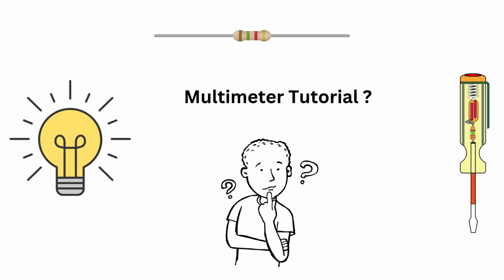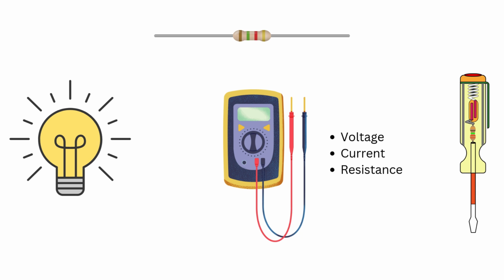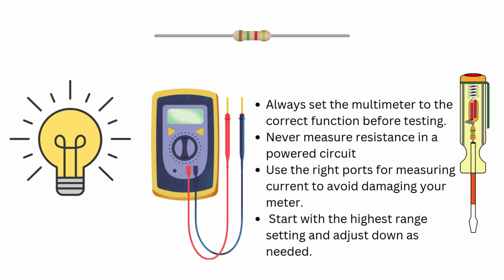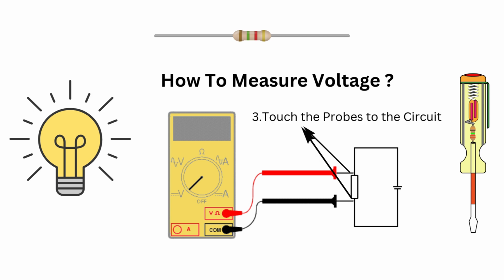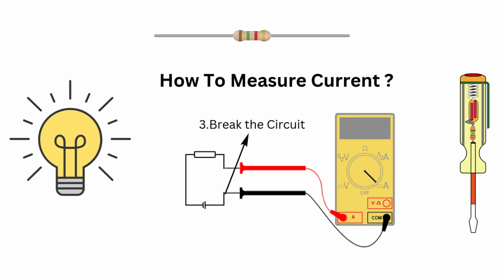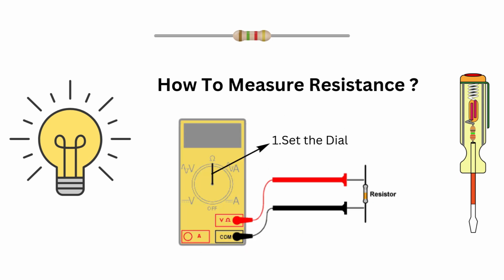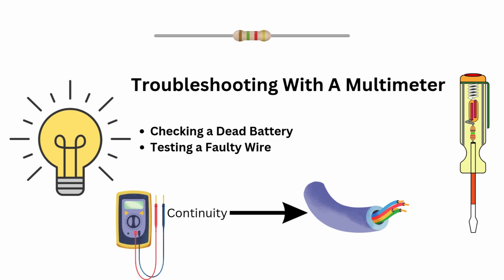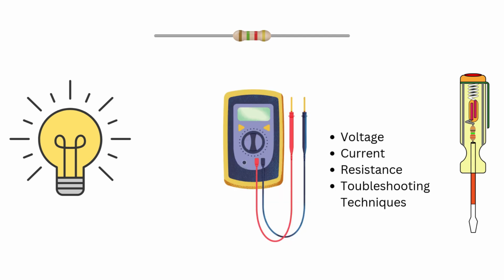How to Use a Multimeter 🔧⚡ Beginner’s Guide to Electrical Testing!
This video illustrates about how to use a Multimeter for beginners in a short and simple way so that everyone can understand what it is. The language used is simple English for everyone to understand and also the images used are not complex so even people who are not related or habituated with this subject can learn and understand this topic. Many students as well as candidates appearing for entrance exams as well as interviews will highly benefit from this video.

Queries solved –
1. Basic understanding of a Multimeter
2. Safety Checks to follow while using the Multimeter
3. How to Measure Voltage, Current & Resistance using the Multimeter
4. Practical Troubleshooting Examples while using the Multimeter

Thank You!